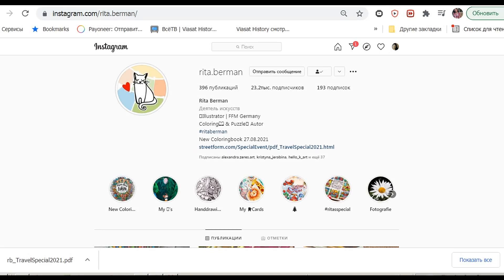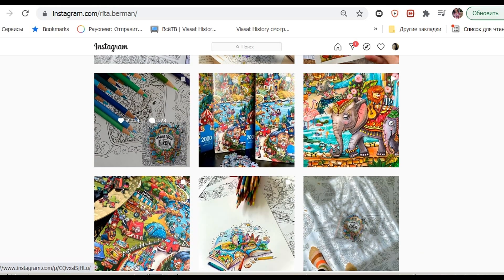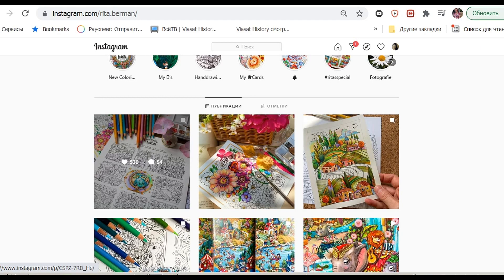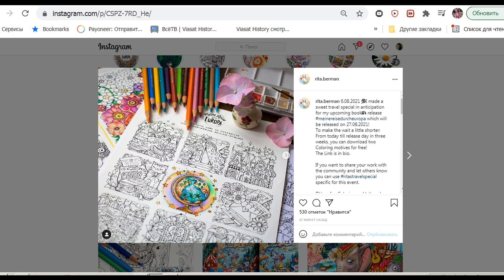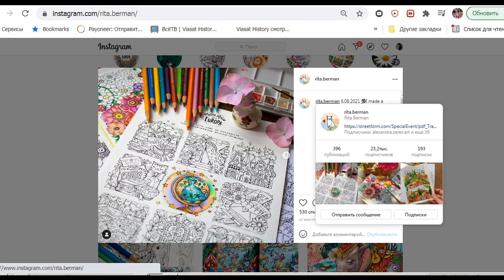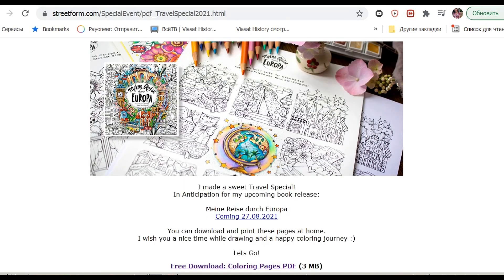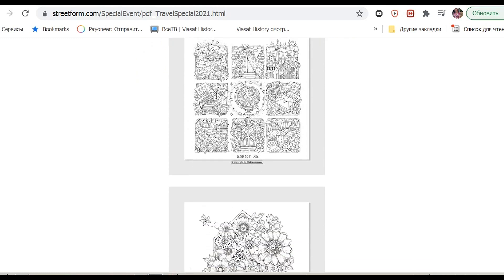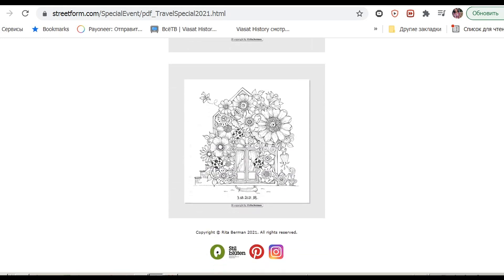Hurry! FREE pictures from R.Berman to celebrate her newest coloring book 'Meine Reise durch Europa'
LINK to download FREE 2 pages from the newest book by R.Berman (will be available for 3 next weeks)
'Meine Reise durch Europa' coloring book (Amazon FR) (Amazon DE)